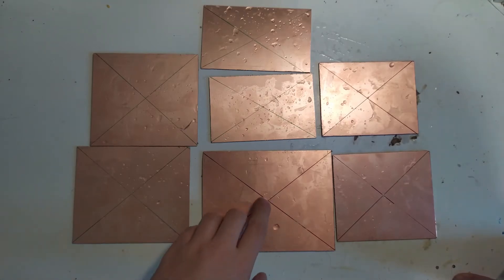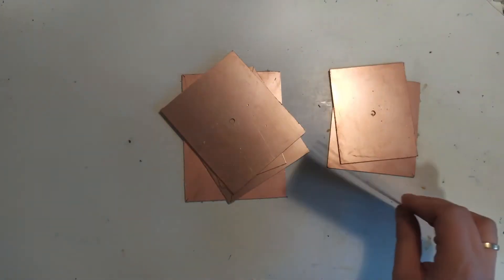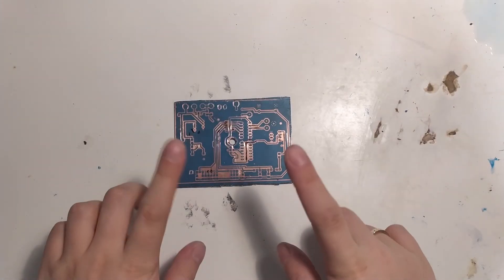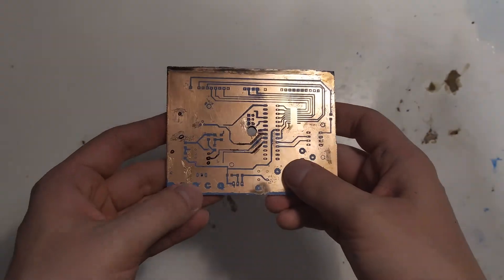Making double sided circuit boards Part 3: Process overview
Here I give an Overview over the process I use to make double sided cirucit boards